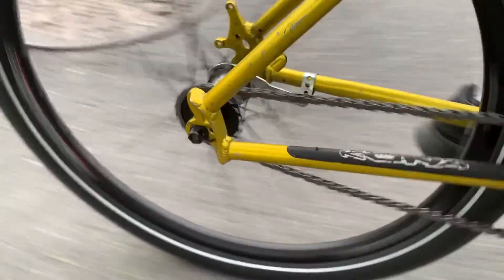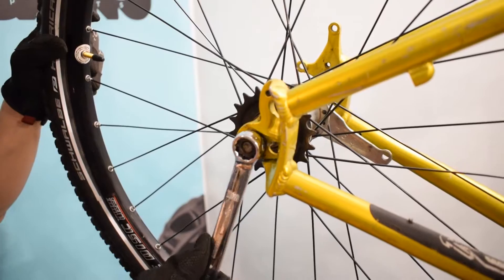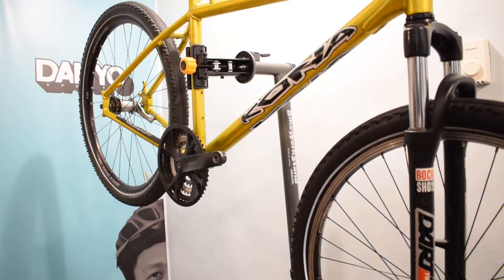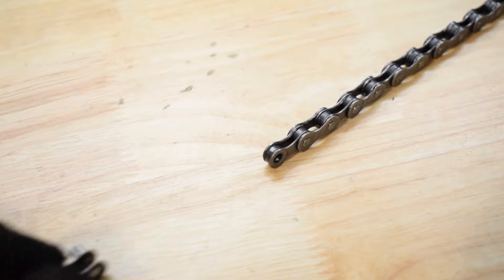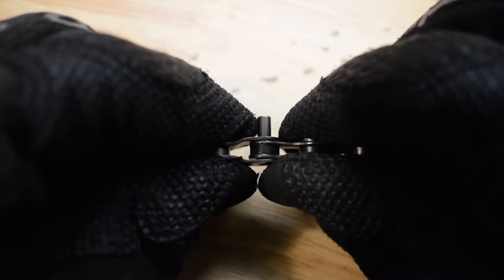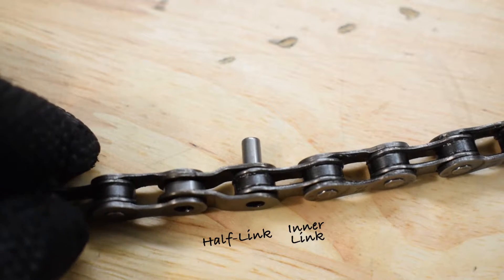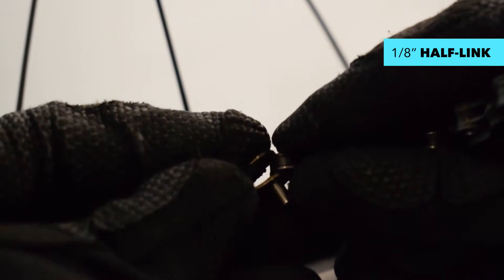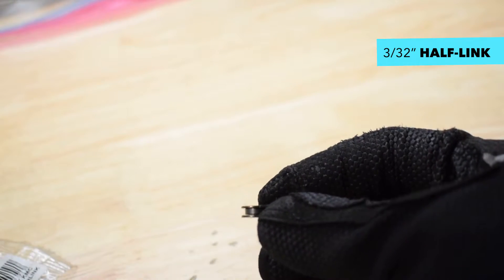The Definition of Half-Links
Getting a chain to fit on a single speed setup without pensioner requires some time and patience, especially when your bike doesn’t have horizontal dropouts, you probably would need a half link to fine tune the chain tension.

Today we’ll take a look on the half link installation, on the Singlespeed coaster bike with vertical dropouts.

Full-link chains are traditional bike chains pairing a sequence of outer and inner links. (A full-link contains an inner and outer link)

The half link connects to the outer and inner links of the chain, it allows you to add or remove a single link, therefore, it reduces the amount of variation from 1” to 1/2”.

There are different sizes of half links, the 1/8” half links are designed for single speed chains.

If you are using a 5 to 8 speed chain for you setup, get the 3/32” half link.

Chains width:
Single speed chains have inner width of 1/8″ (3.175 mm).
Multi speed chains, from 5 to 8 have inner width of 3/32″ (2.38 mm).
Multi speed chains from 9 to 12 speeds have inner width of 11/128″ (2.18 mm).

Connect the half-link to the inner link and then the outer link.

Enjoy your single speed conversion.

Watch:    • Falling — Zephyr | Free Background Mu...